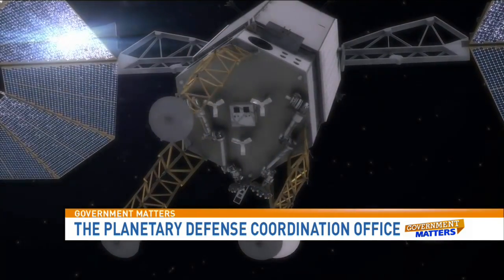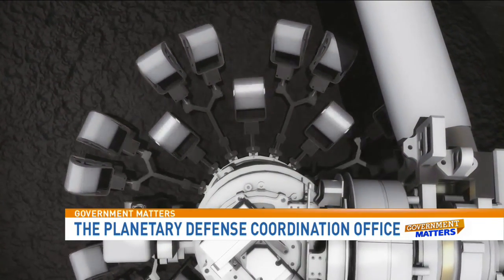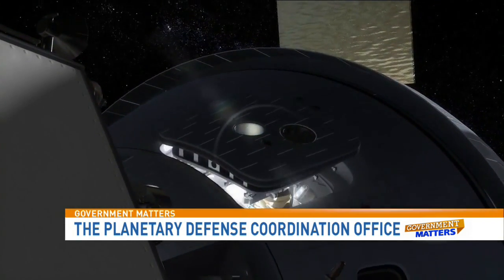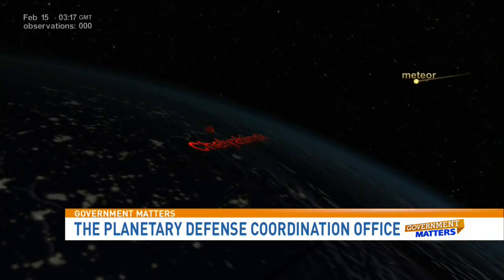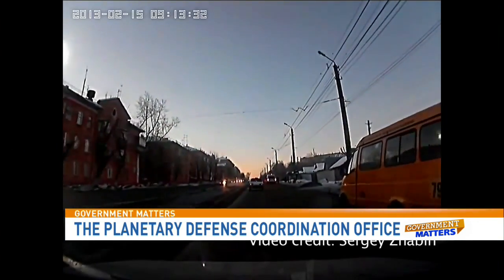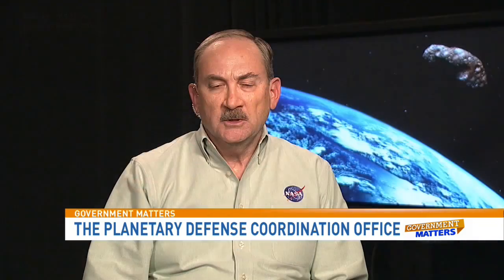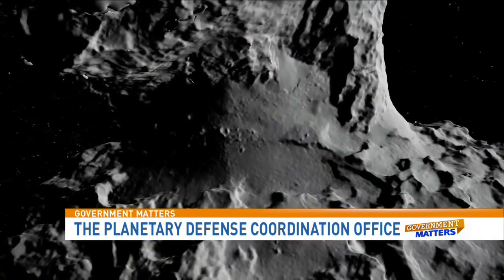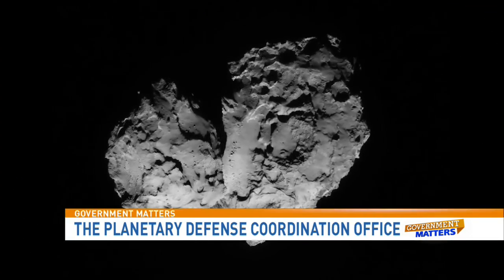NASA formalizes armageddon office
This month, NASA formally established the Planetary Defense Coordination Office. It supervises all agency-funded projects that find and characterize asteroids and comets passing near earth's orbit around the sun.

The PDCO has been dubbed "the armageddon office."

Planetary Defense Officer Lindley Johnson discussed the agency's plan to detect and track near earth objects with Government Matters.